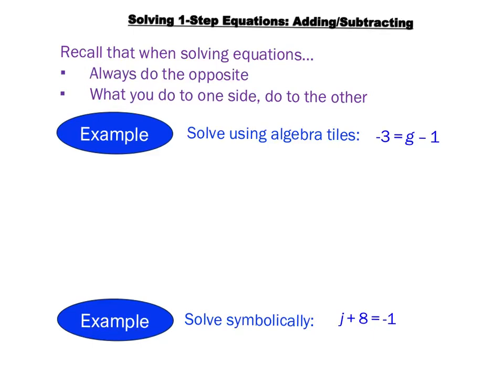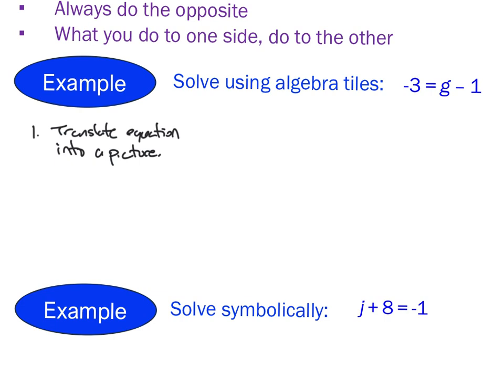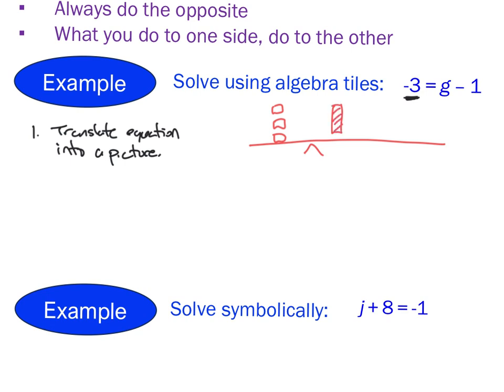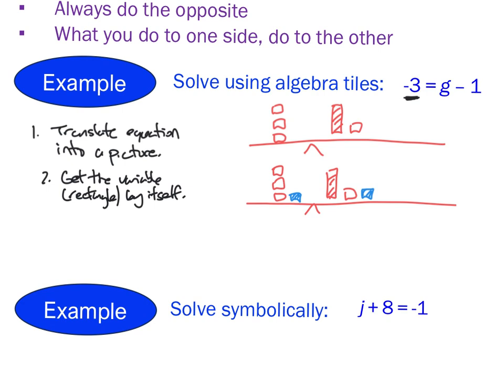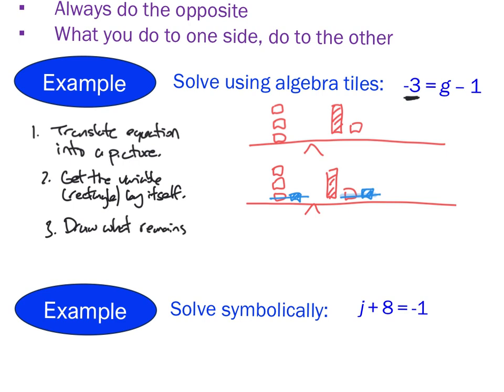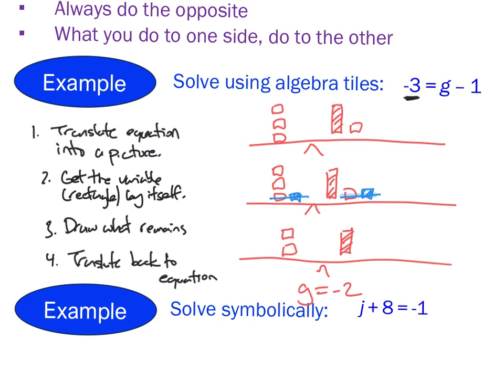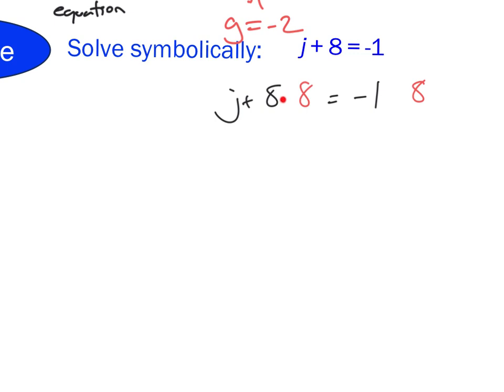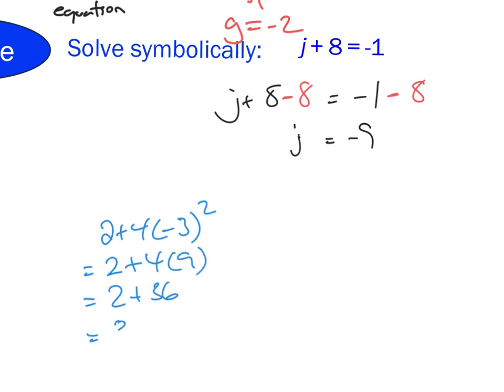1-Step Eqns: Add/Subtract Alg Tiles & Symbolically